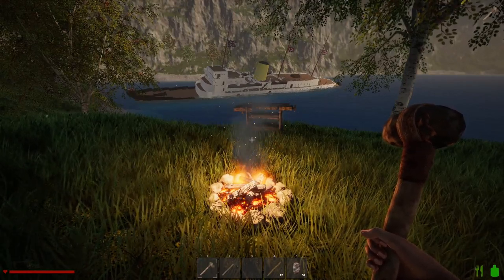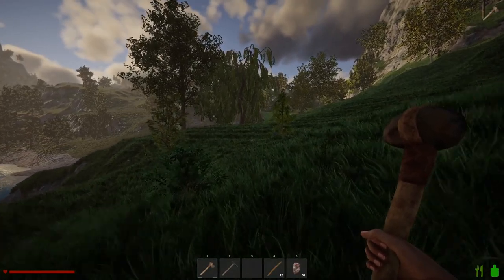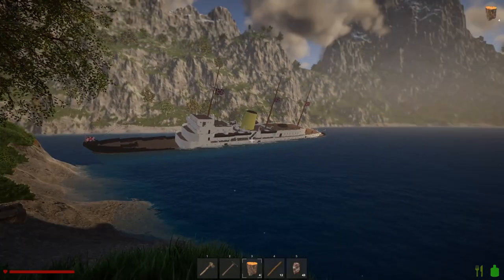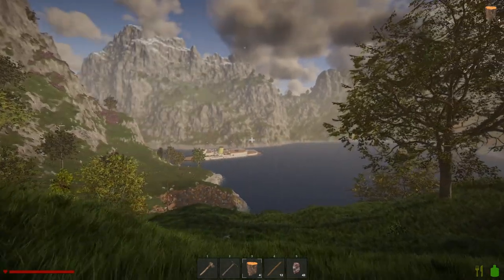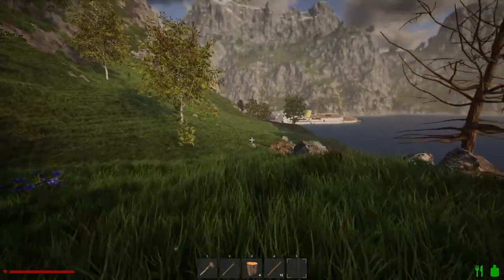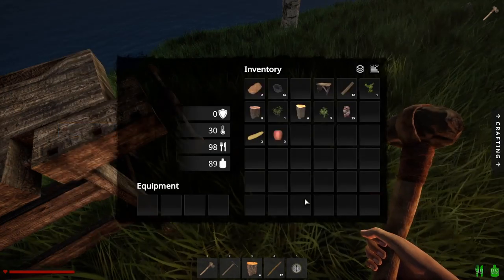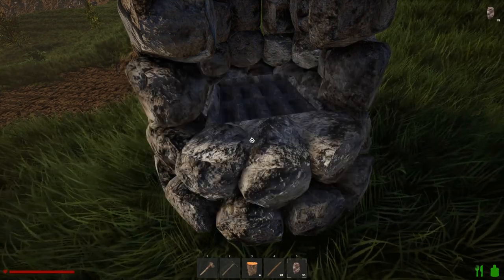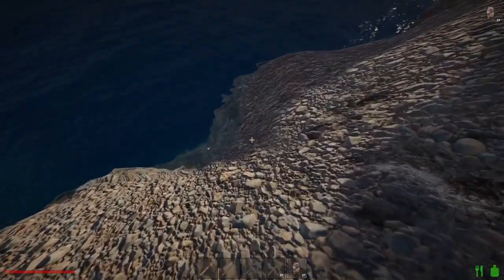Rising World Unity Ep2 - Shipwrecked : Harvesting Food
Rising World Unity - Shipwrecked Ep 2
 The ship was lying in the water leaning over to the port side. I had been on dry land for a few hours and still no sign of the captain or crew. I had only found a few wild potatoes growing nearby and knew they would be gone by the end of the day.

I needed to start a small farm in case I was going to be stuck here for a longer period of time. I found rocks with iron in them today. It would not be too difficult to separate the iron from the rock and then I could fashion together some crude iron tools.

I could hear birds in the distant trees but had yet to see a single animal. Not even a small bunny rabbit or wild pig. I had no doubt they were in the area but were keeping out of sight. What worried me was what animals were hiding in the distant trees. Bears, wolves, coyotes? If they were hungry enough, they might be game to try me for a quick snack.

With that in mind I decided to build myself a weapon of sorts just in case one of them got a little too hungry.